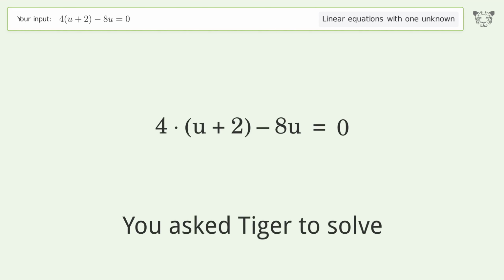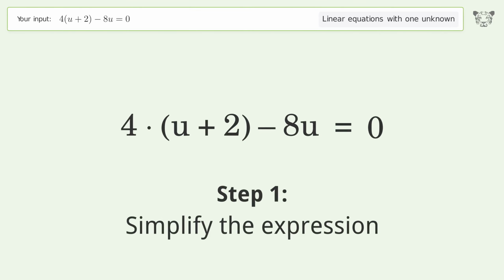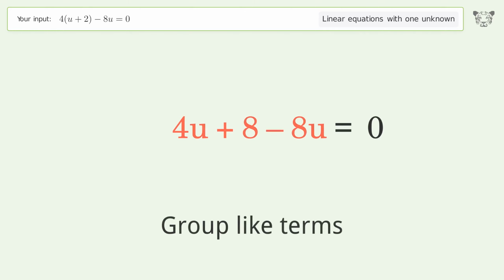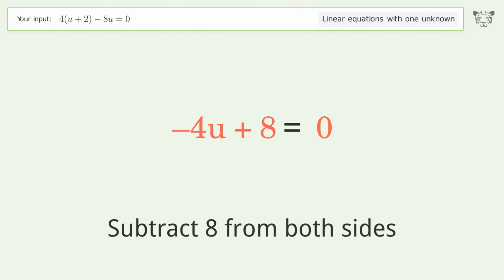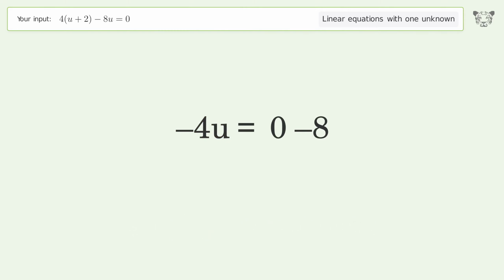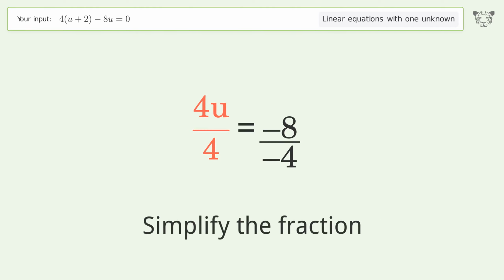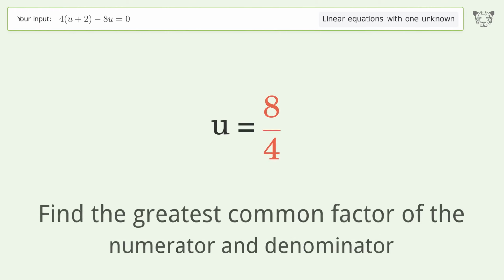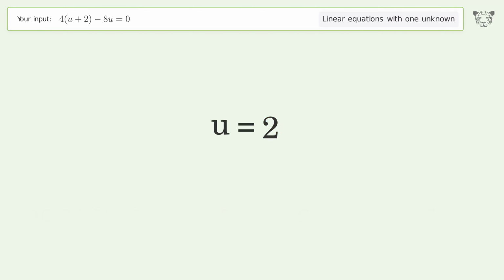Solve 4(u+2)-8u=0: Linear Equation Video Solution | Tiger Algebra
Struggling with 4(u+2)-8u=0? Watch our step-by-step video on Tiger Algebra to master this linear equation effortlessly. Also check out for more tips and tricks for dealing with linear equations with one unknown